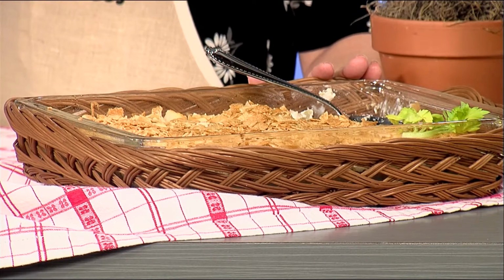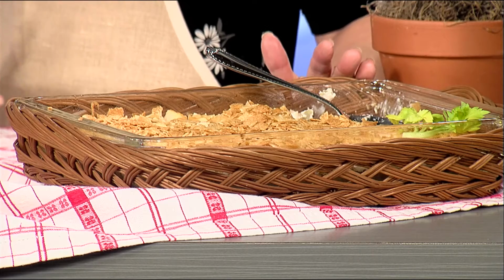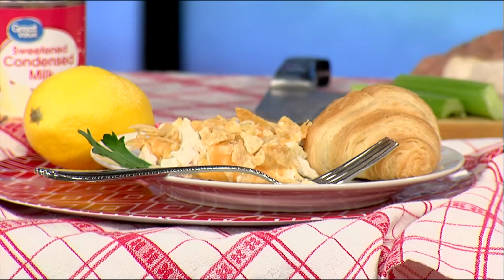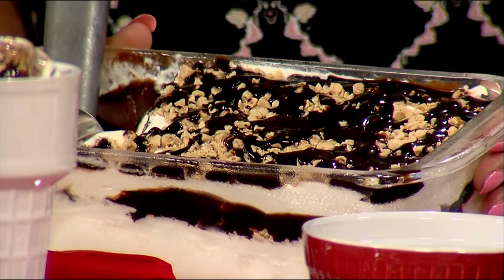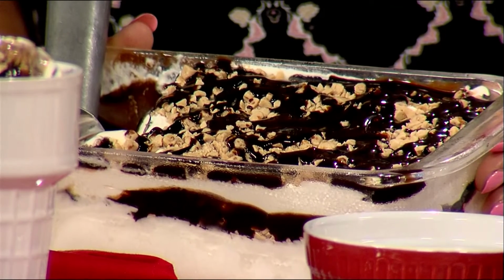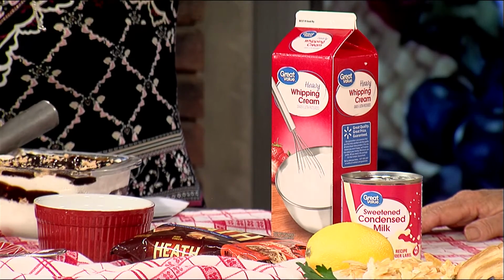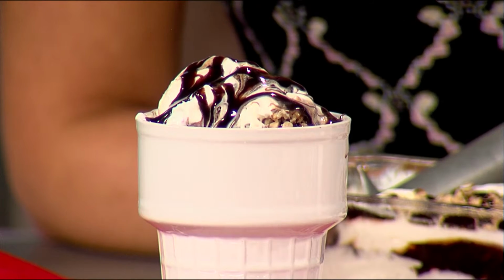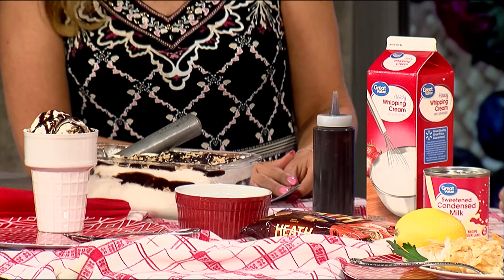Your Community With Kay - Hot Chicken Salad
Kay is in the Kitchen today learning how to prepare a hot chicken salad dish for the Fourth